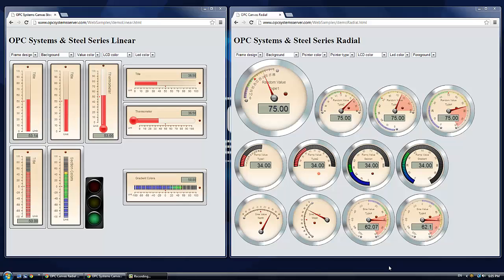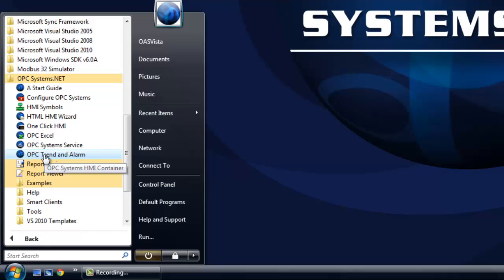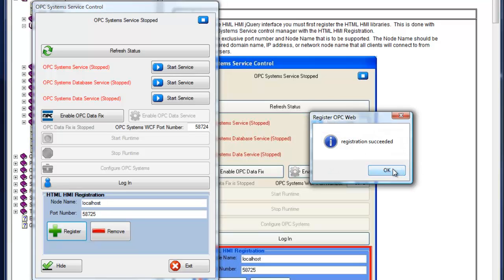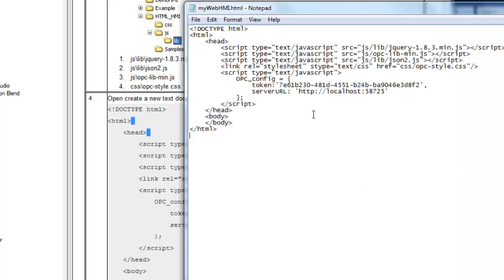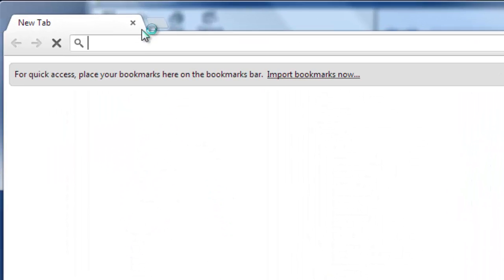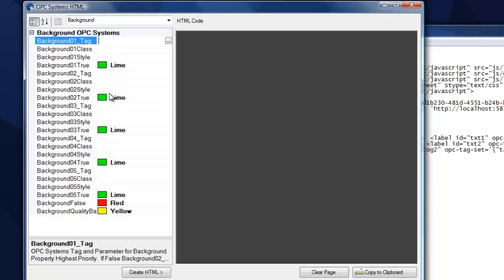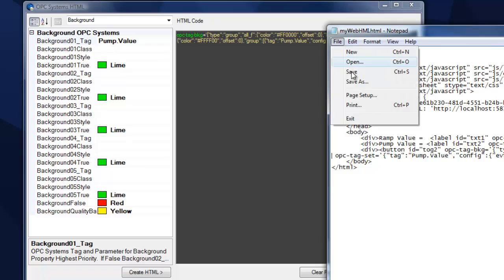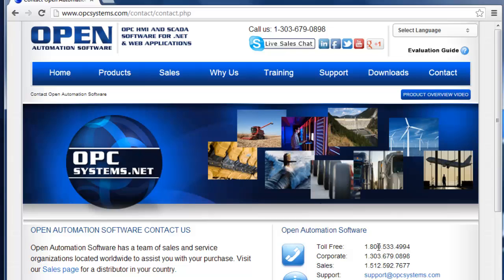Learn To Create Real-Time Web Based HMI Interfaces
Learn how to create a real-time cross-platform web based HMI interface which interacts with real time server data.

OAS Web HMI software contains an easy to use jQuery library with support for OPC Servers, OPC Clients, SQL Server, Oracle, mySQL, Microsoft Excel, and .NET applications.

Support for HTML5, Windows Surface, Windows Gadgets, Chrome, Firefox, IE, Safari, iPhone, iPad, HTC, Android.